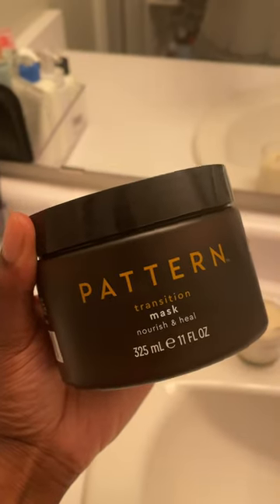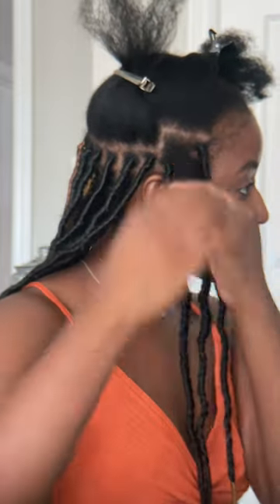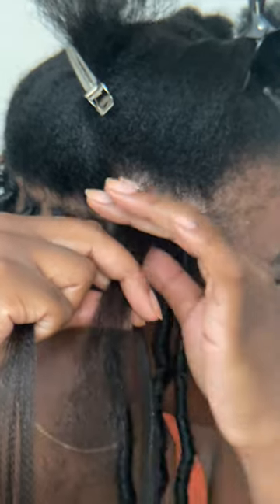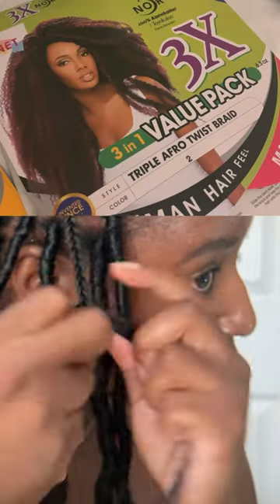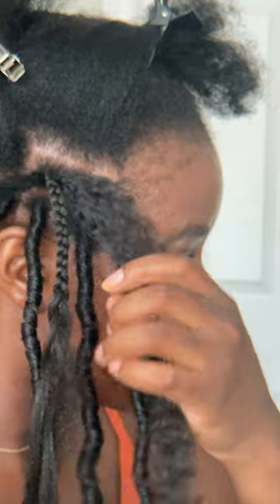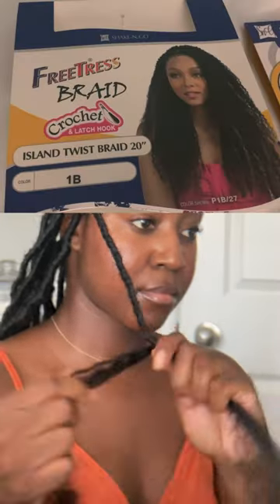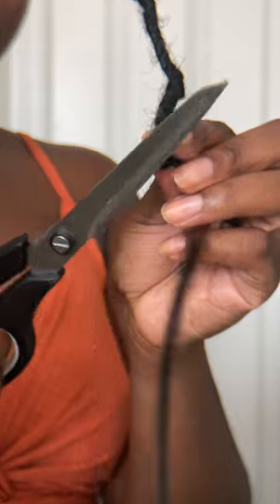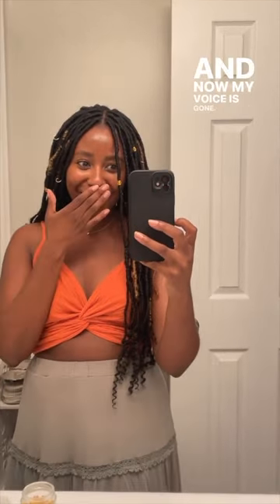$60 😱 Soft Goddess Locs on SHORT TYPE 4 HAIR | Lakisha Adams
Today I'm showing you how to instal soft goddess locks with curly ends on short type 4 hair and it only costs $60!

PRODUCTS:
Pattern Beauty Transition Mask
Olaplex N7 Bonding Oi